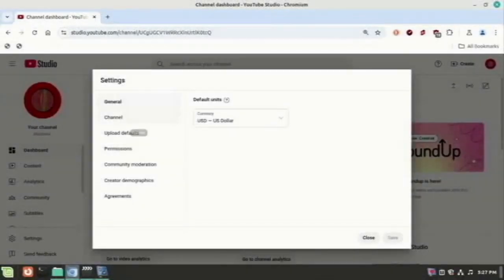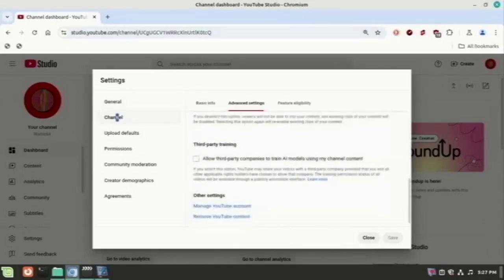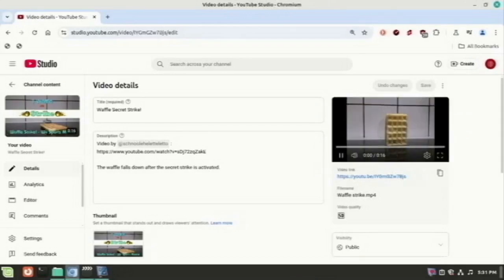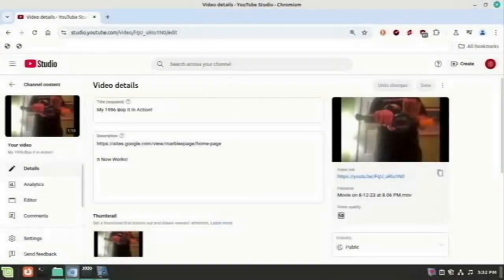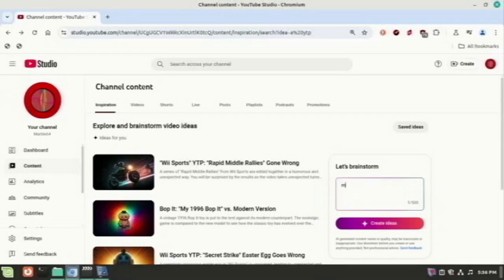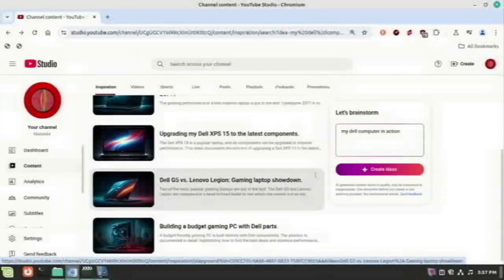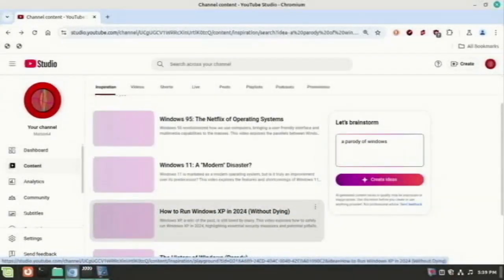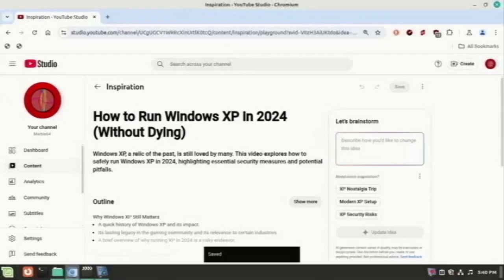Talking about & trying out Youtube's AI Inspire feature (READ DESC)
(Created on December 18, 2024)

I talked about this AI feature yesterday and how i didn't like it. This time, I tried it out for demonstration and somehow got a funny idea from the AI for a satire video. Didn't really affect much.

If you were wondering why the quality looks a bit smudgy, I edited this video through adobe premiere 6.0 on a Windows XP Virtual Machine.

I turned on the warning mentioning Altered & Synthetic content on because the thumbnails & Text descriptions from the inspire page have been generated by AI.